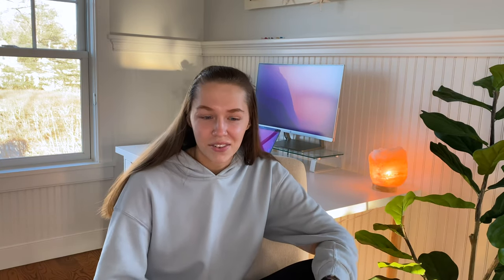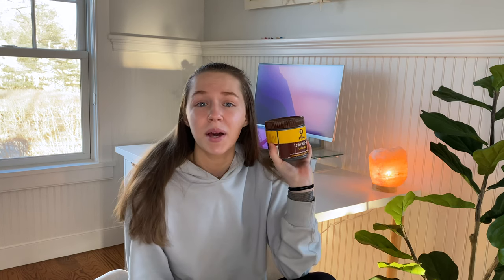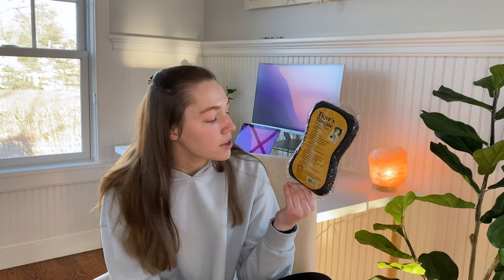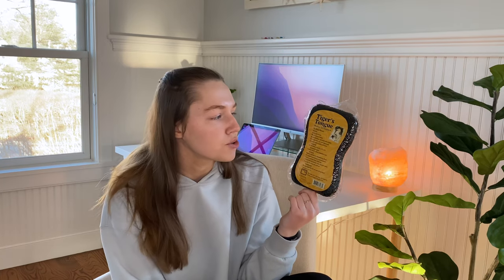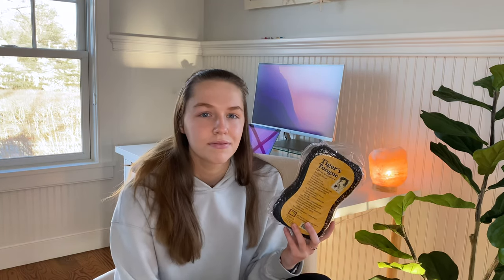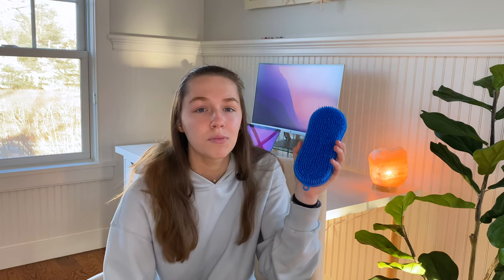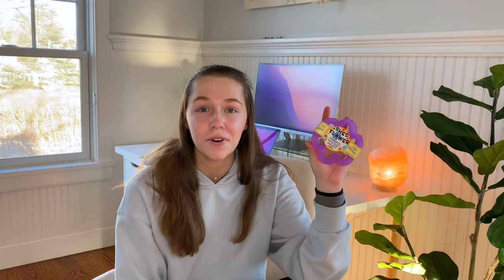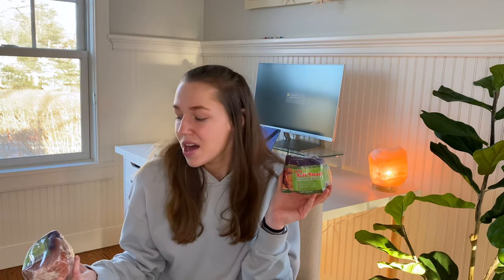WHAT I GOT FROM CORRO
Everything I got is linked down below!